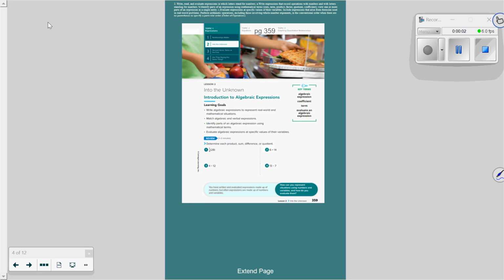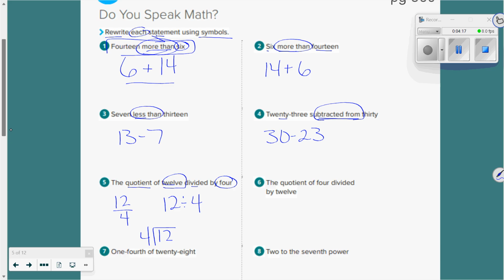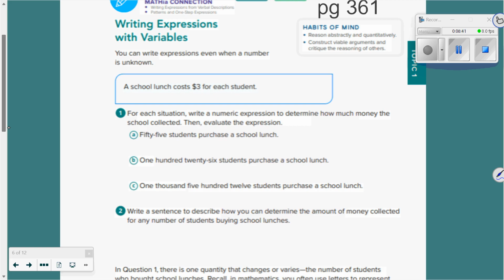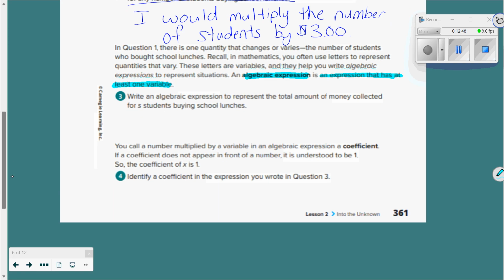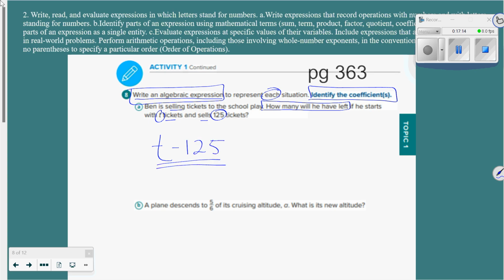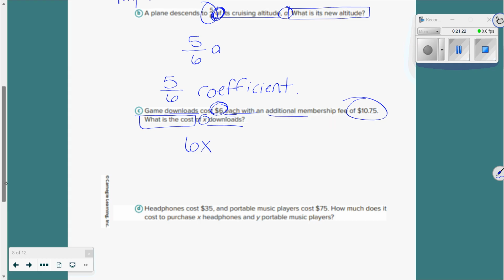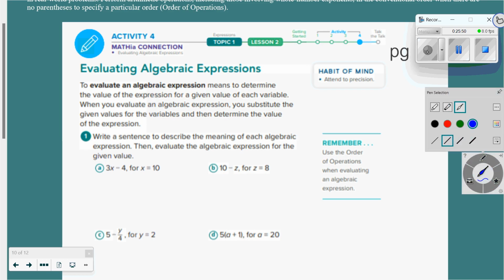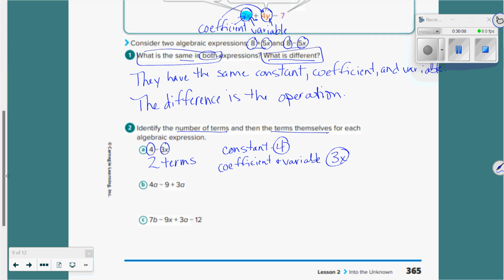KMS 6th Grade Math - Module 3, Topic 1, Lesson 2 - Algebraic Expressions